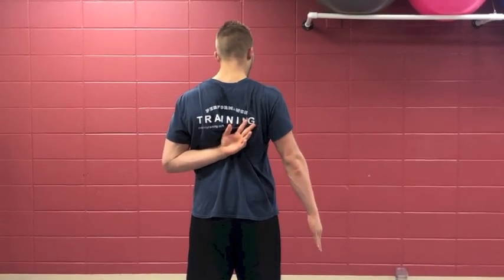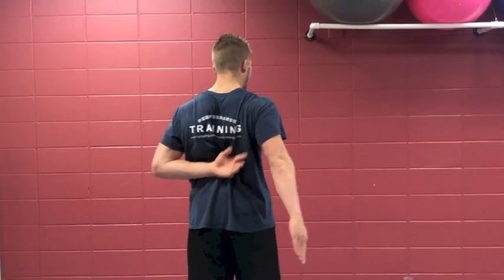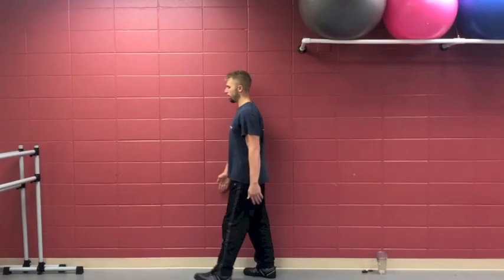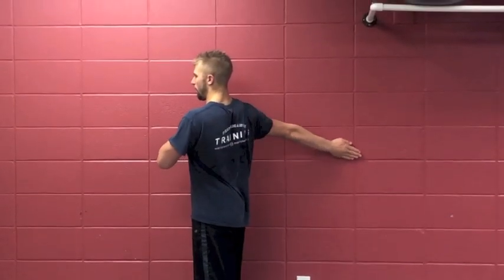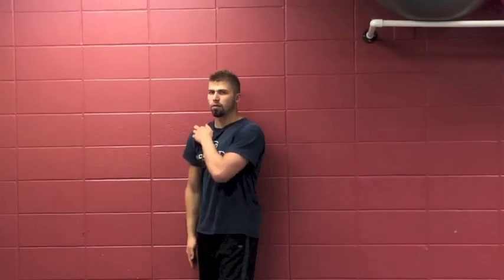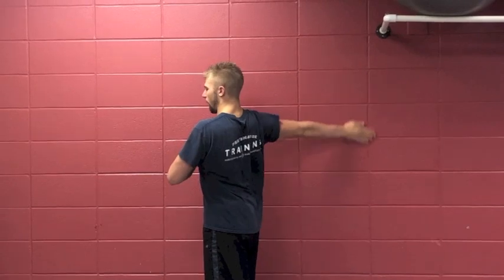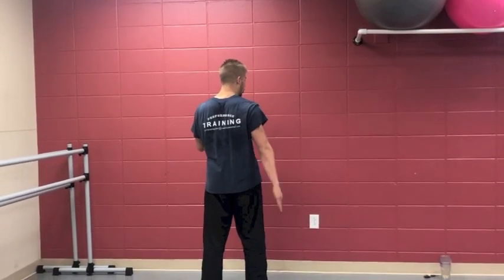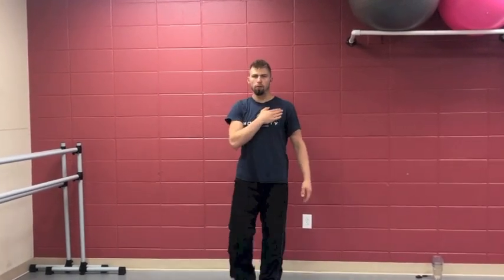Groove Tight Shoulders w/ This Effective Movement | Mobillity Training ft. Billy Edelen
FOUNDATIONAL EXERCISES FOR COMPETITIVE ATHLETES AND SUSTAINED TRAINING

In this video I’m performing controlled articular rotations (CARs) of the shoulder. This is the same concept that I used in my very first post on hip mobility.
Specifically for the shoulder joint we must focus on keeping the ribs locked down.
Keeping hips extended forward and a neutral spine-pelvic alignment with a straight arm and squeezed hand with fingers extended begin to circle shoulder joint.
By being up against the wall it gives us immediate feedback so that we challenge ourselves to continually push the joint to the edges of its ROM, for this is where our growth and gains will be experienced.
Focus on keeping shoulder down and away from ear, while keeping an organized scapula.
This can be done smoothly with minimal muscular engagement or maximal muscular engagement. Play with it. Find what fits you best.
In the case of using tension to increase your ROM seek that muscular tension where it feels borderline uncomfortable. This is where the neuromuscular system is being challenged and this should be accepted for it will allow for improvements to occur. The same way when you first listened to a lecture in school and had a
hard time taking everything away from it, this is the same thing we’re doing. The nervous system is being challenged to allow this movement to occur at the limits of your ROM but eventually after time and repetition we will acquire the right neural pathways to make this happen in a more smooth fashion.
In sum, we’re simply circling our shoulder joint through its full ROM in a slow, controlled fashion where we’re seeking and embracing that tension.